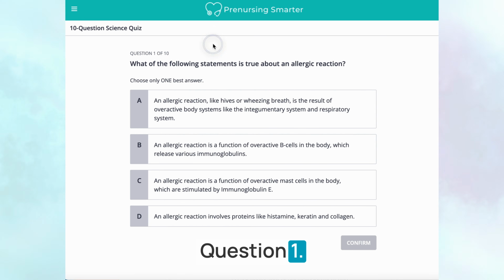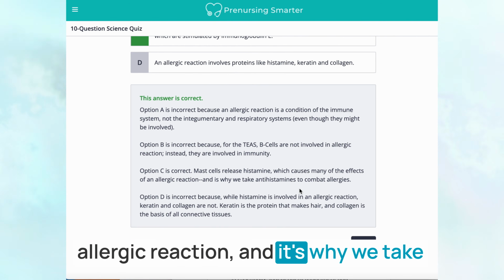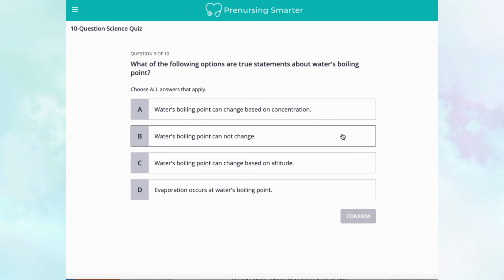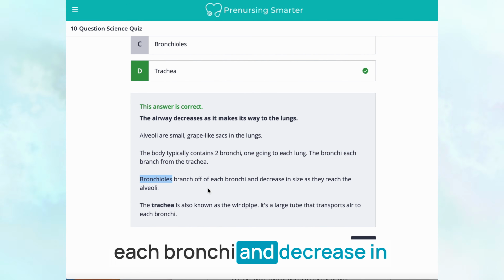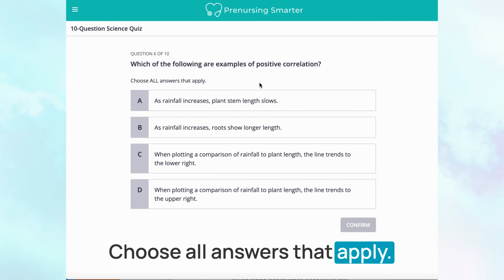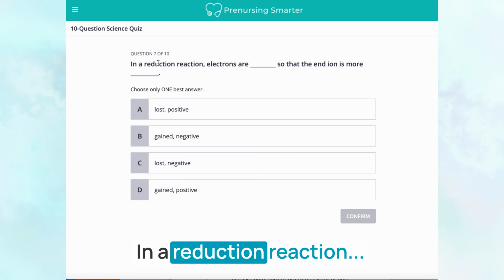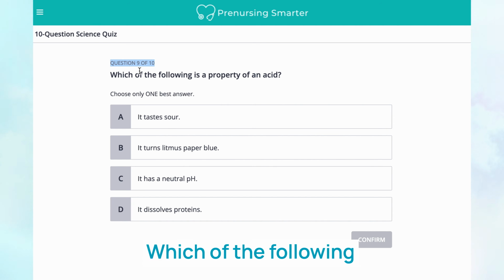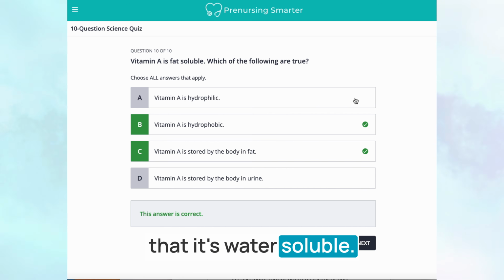TEAS Science Practice Test Questions (Part 2)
Let's do some TEAS 7 practice science questions together! These TEAS test practice questions are pulled randomly from my question bank. How many can you get right?

TEAS Science Practice Questions:
00:00 - Intro
00:16 - Question 1 - Anatomy & Physiology
02:01 - Question 2 - Anatomy & Physiology
03:02 - Question 3 - Chemistry
04:00 - Question 4 - Anatomy & Physiology
05:03 - Question 5 - Biology
06:10 - Question 6 - Scientific Method
07:22 - Question 7 - Chemistry
08:19 - Question 8 - Anatomy & Physiology
09:16 - Question 9 - Chemistry
10:07: Question 10 - Anatomy & Physiology
10:47: More TEAS 7 Science resources

✨ RESOURCES
📓 Prenursing Smarter TEAS Prep Program: